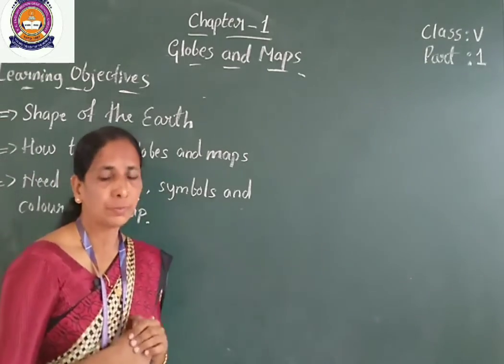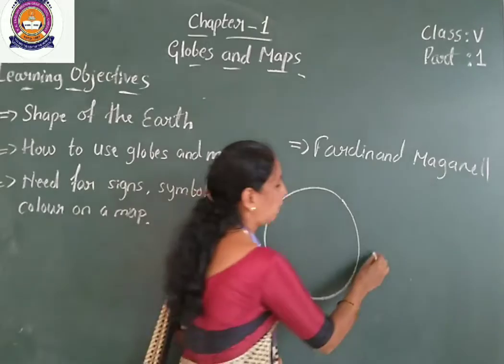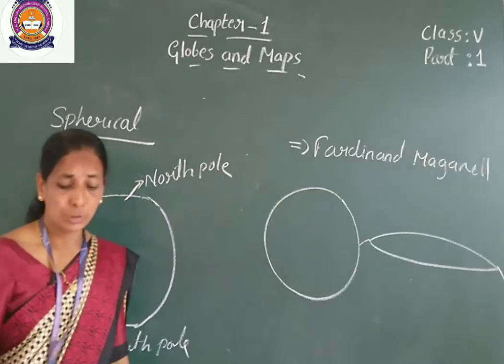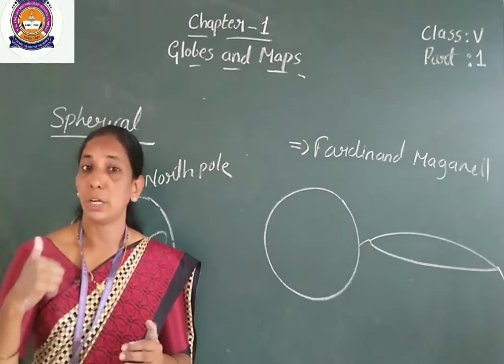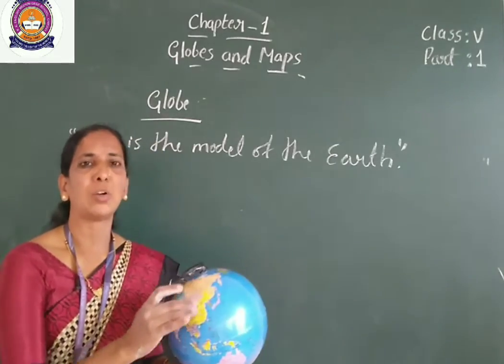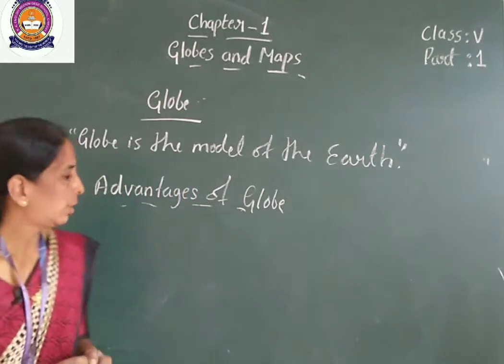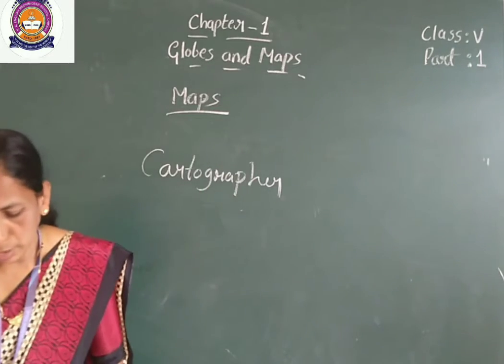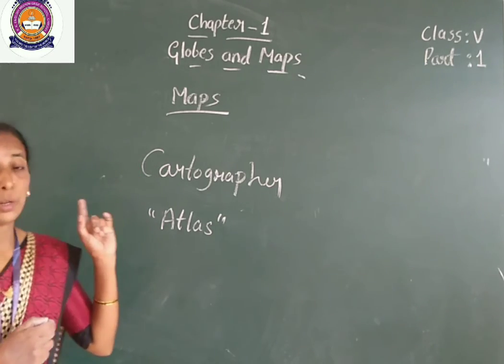CLASS V CHAPTER 1 GLOBES AND MAPS (PART 1)